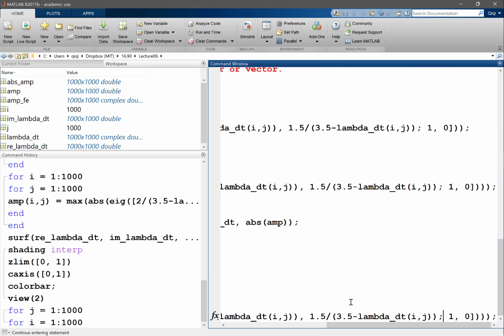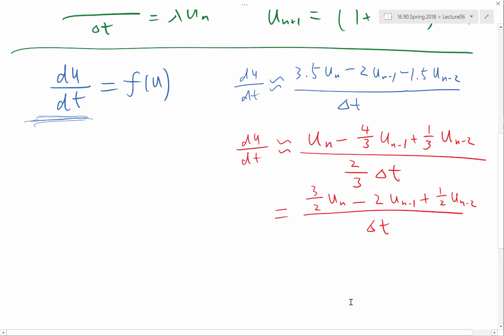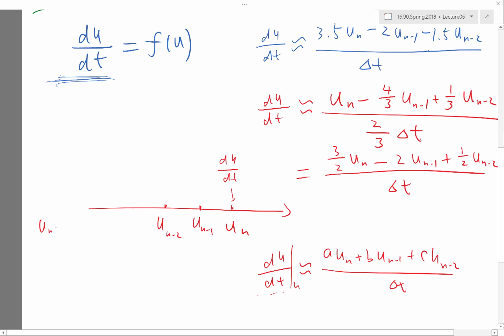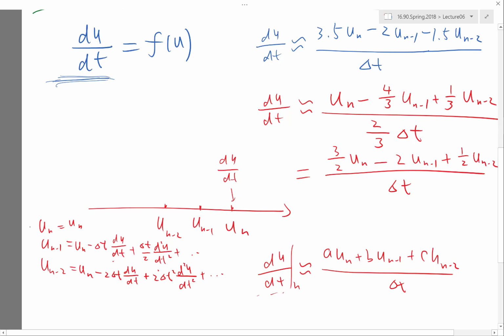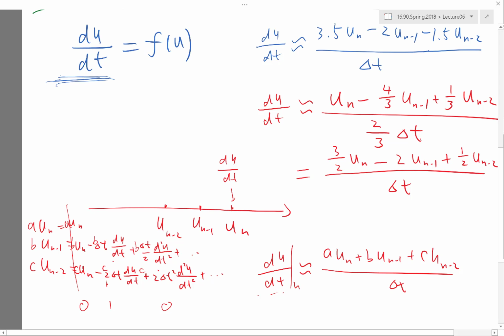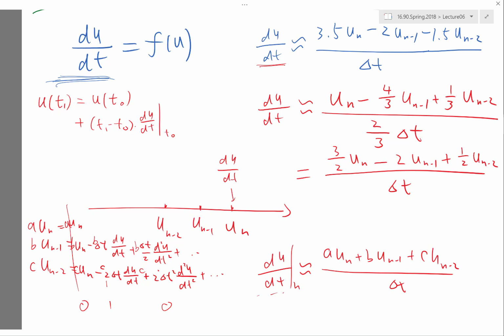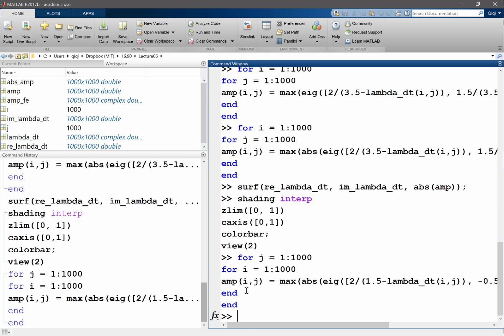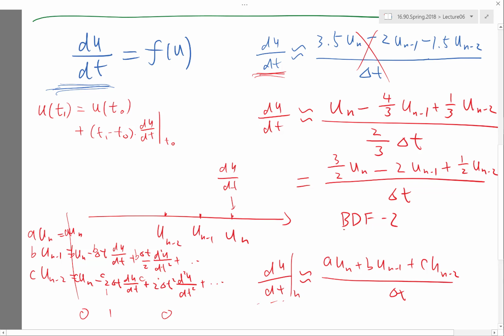Stability Region of more accurate implicit scheme